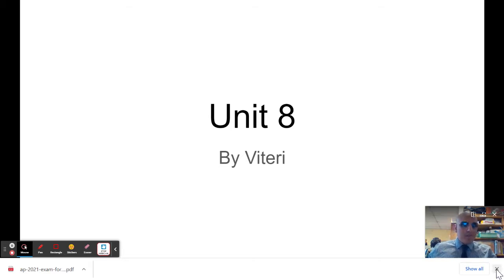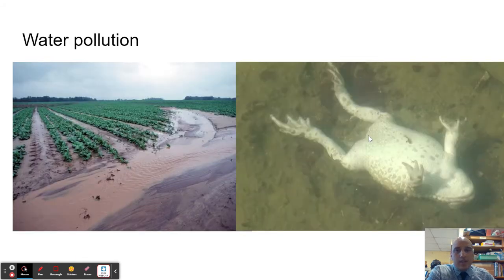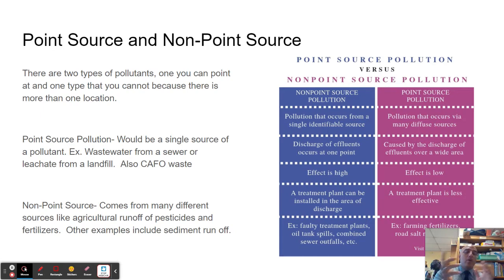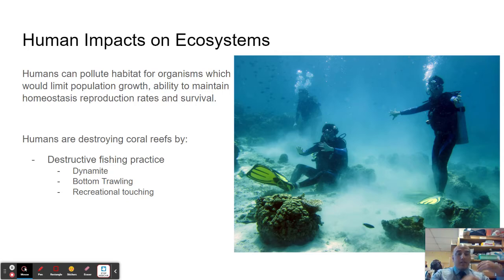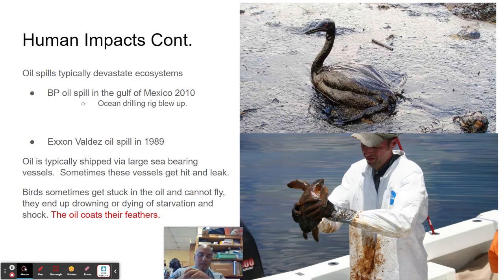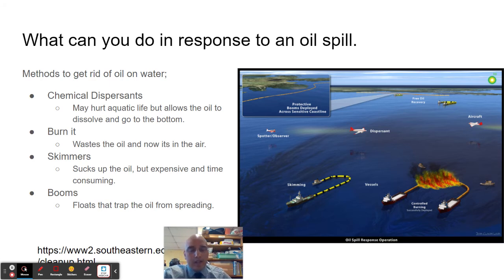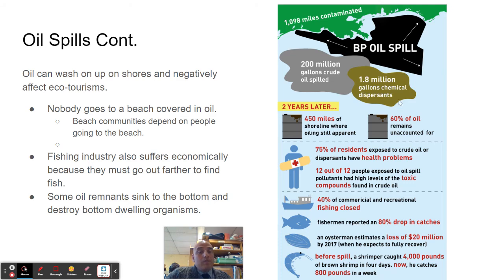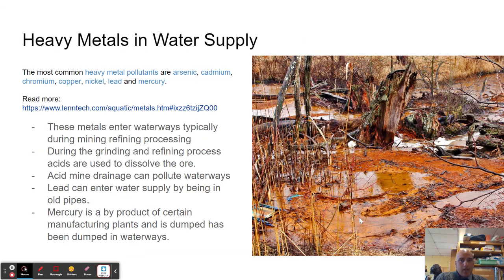Unit 8 Day 1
Lecture on pollution